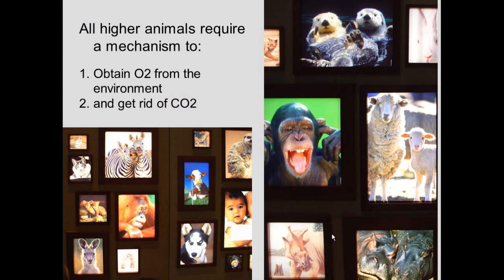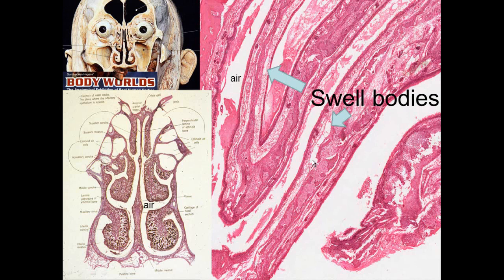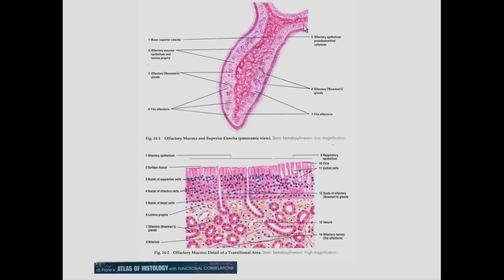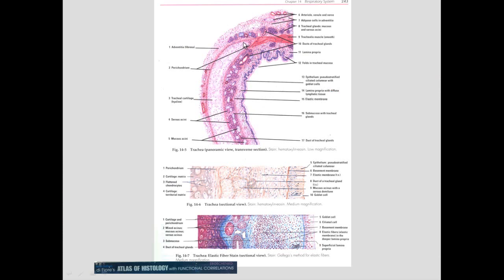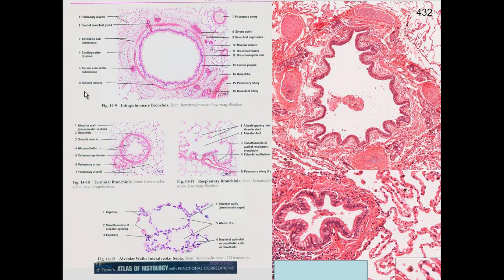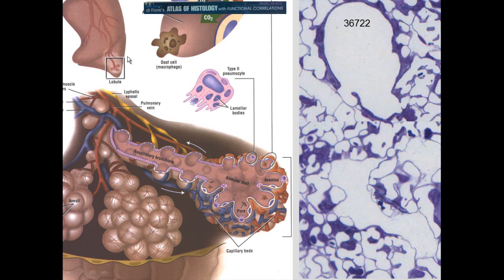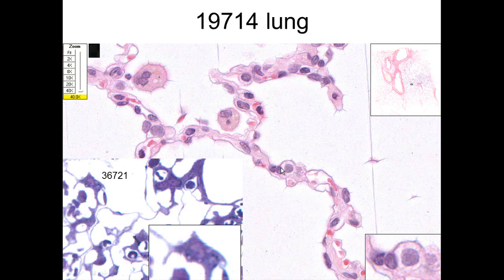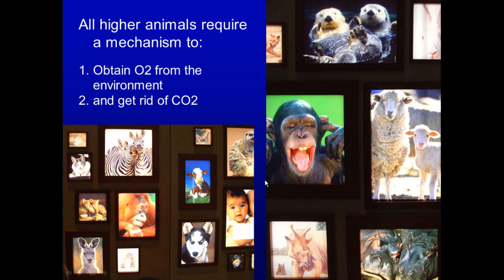20. Respiratory System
Respiratory System - Histology - VIBS 443 and 602